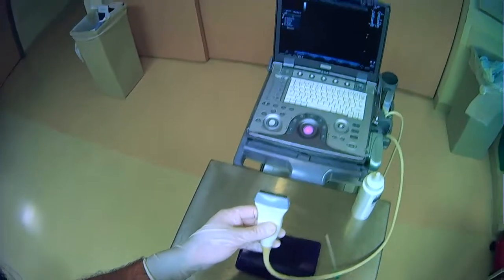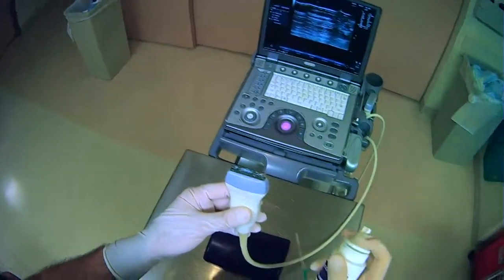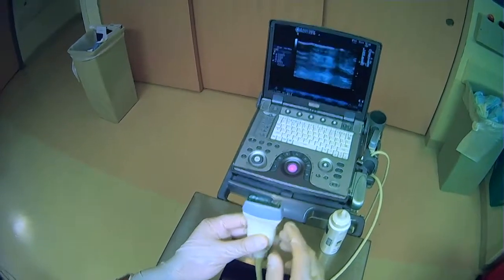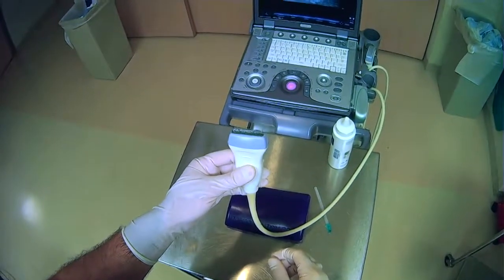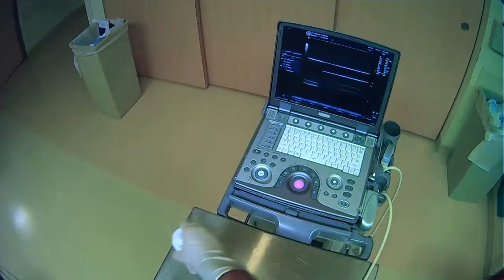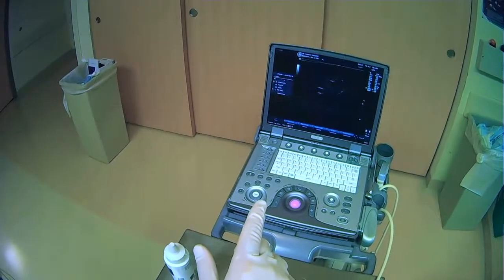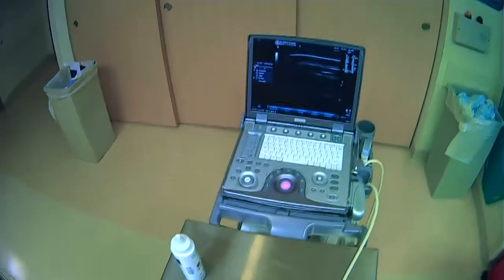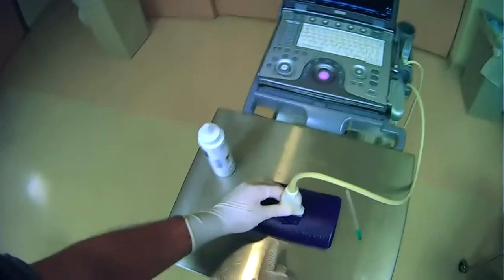5 Orienting Your Probe